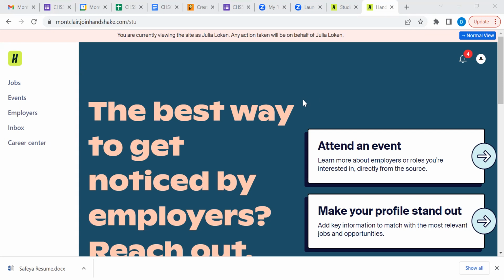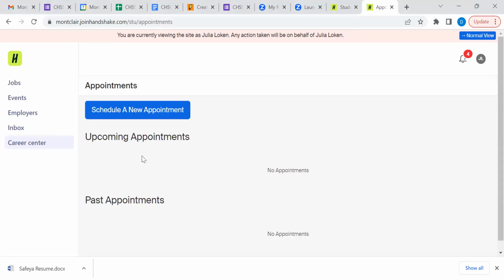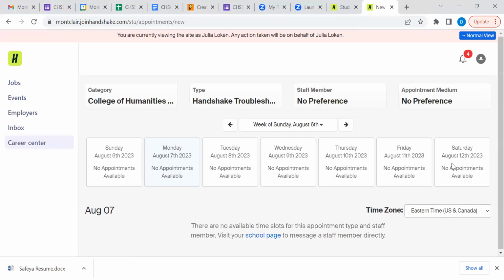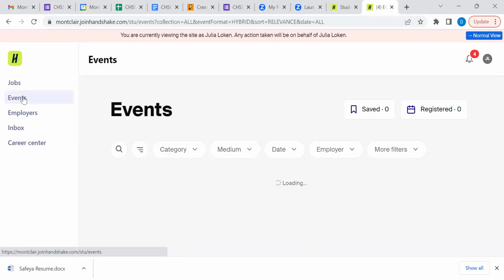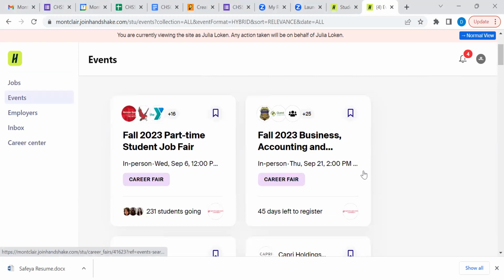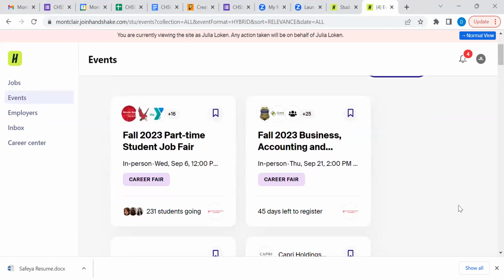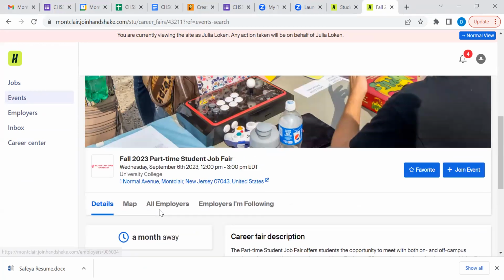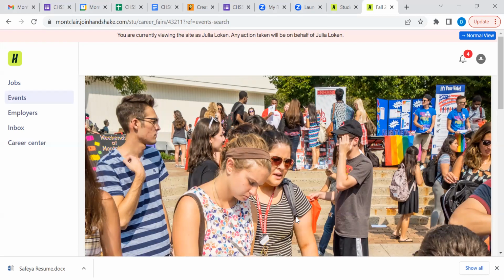Handshake: How to Make an Appointment With a Career Advisor